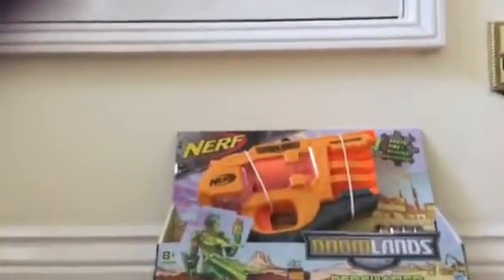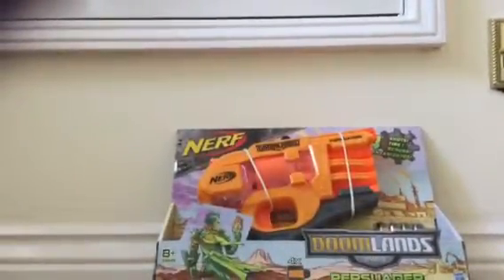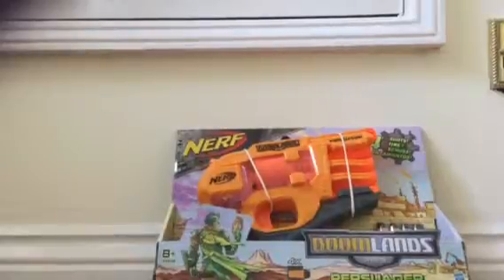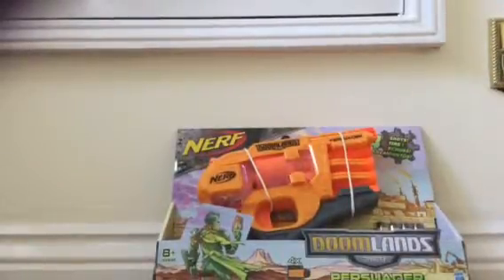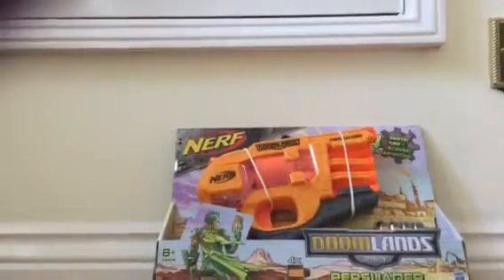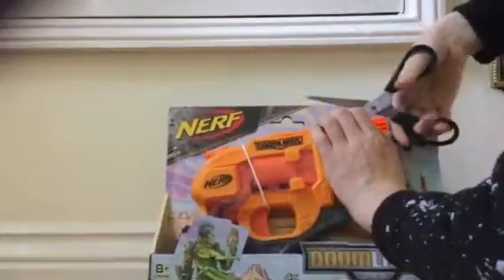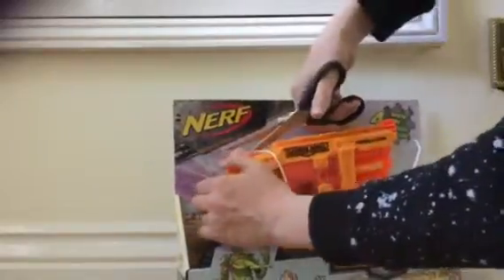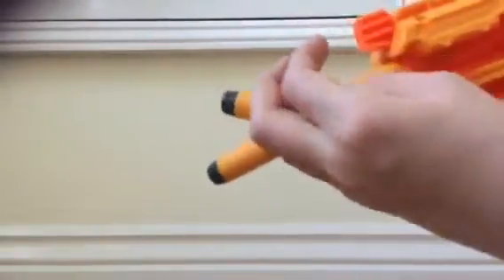Unpacking the doom landers persuader